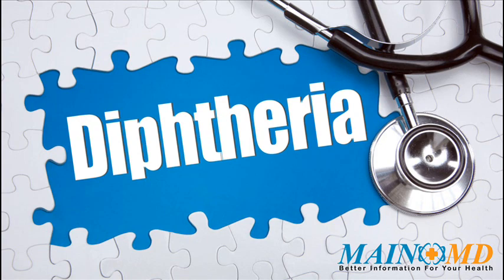Diphtheria ¦ Treatment and Symptoms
Diphtheria treatment — Finding the right information about Diphtheria treatment & symptoms, is crucial to managing Diphtheria. Learn more about the best current treatment for you.